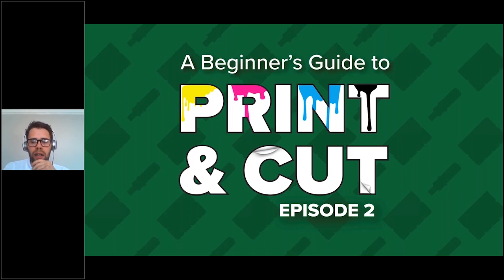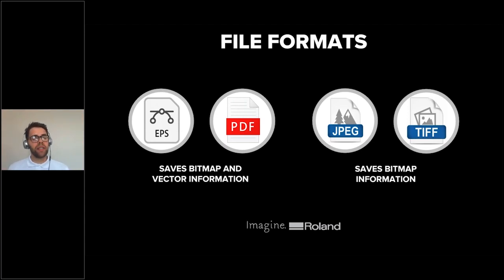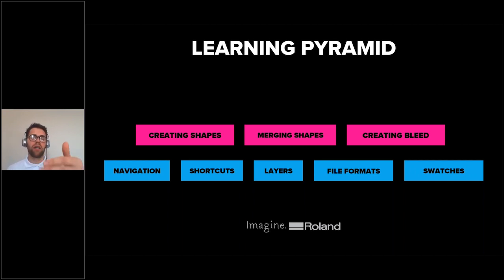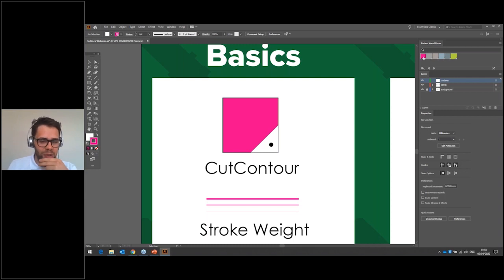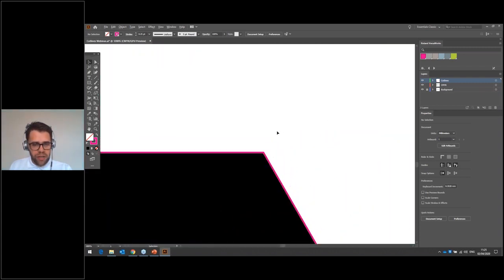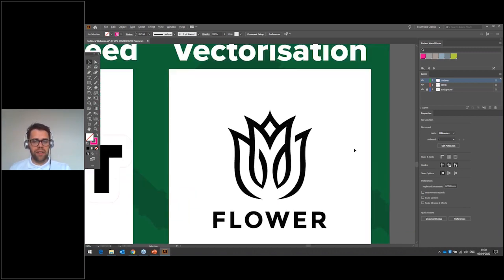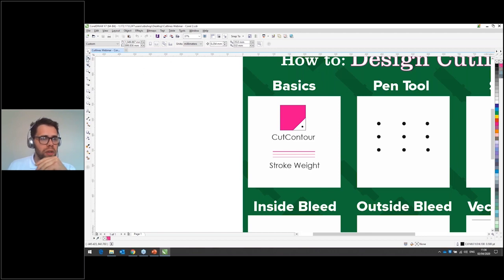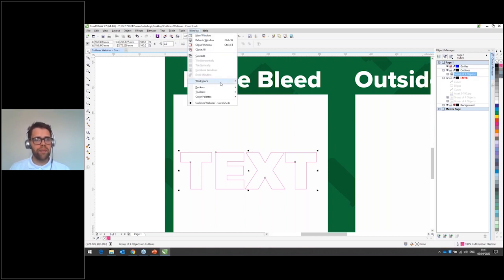Designing For Print and Cut with CorelDRAW and Adobe Illustrator | Roland DG Academy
Tune in to the second part of our three-part series all about getting started with print and cut. In this episode, we’ll talk you through the process of designing a print and cut file, pointing out any pitfalls you might meet along the way.

You’ll learn how to create raster and vector artwork, add basic cut lines around your designs in Corel and Illustrator and export the file for your RIP. If you’re just learning the ropes, this is the perfect place to get answers to those big design questions.